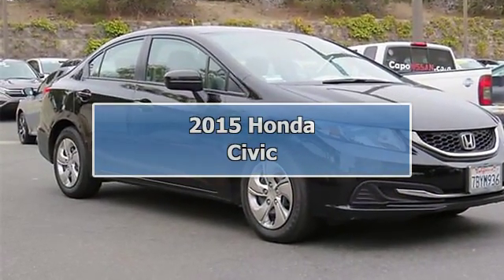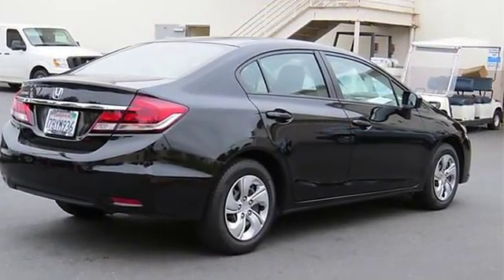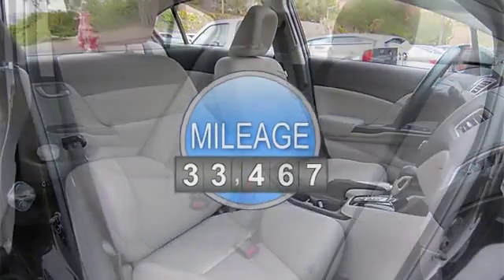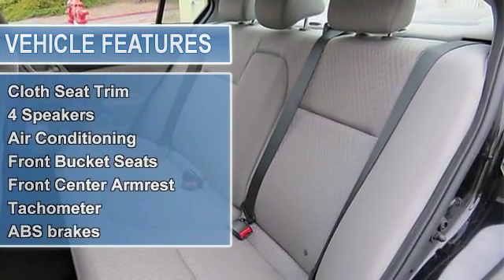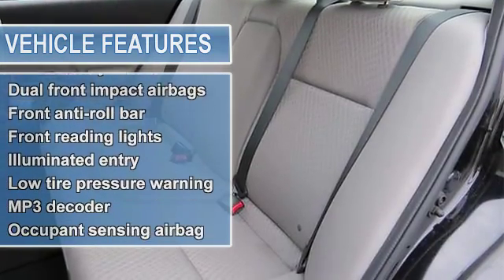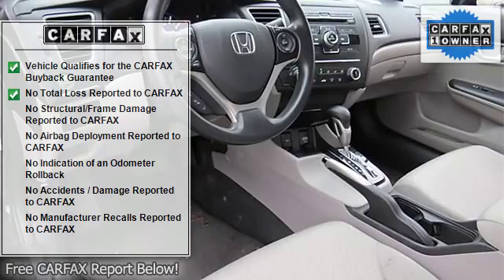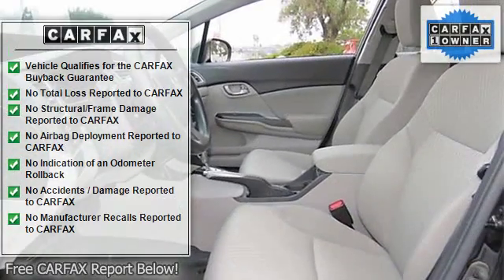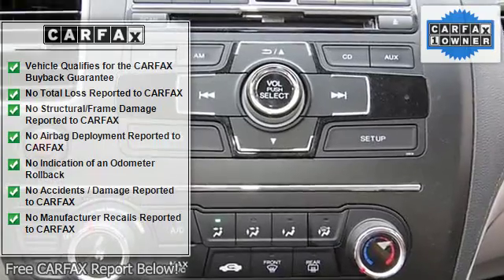2015 Honda Civic - Ocean Honda - San Juan Capistrano, CA 92675 - 31Q05025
Ocean Honda
33555 Camino Capistrano

For Sale: 2015 Honda Civic
VIN: 2HGFB2F59FH527236
Engine: 4 Cylinder Engine 1.8L
Drivetrain: FWD
Transmission: CVT Transmission
Mileage: 33,467
Color: Crystal Black Pearl (exterior) Gray (interior)

Features:
Two Thousand Fifteen Honda Civic four doors Car. This vehicle features the following equipment: CVT Transmission, 4 Cylinder Engine 1.8L, Front Wheel Drive, Body-Colored Rear Bumper, Compact Spare Tire Mounted Inside Under Cargo, Fixed Rear Window w/Defroster, Instrument Panel Bin, Driver / Passenger And Rear Door Bins, Seats w/Cloth Back Material, Front Map Lights, Gas-Pressurized Shock Absorbers, 45-Amp/Hr 410CCA Maintenance-Free Battery, Electric Power-Assist Speed-Sensing Steering, Fixed Interval Wipers, Body-Colored Rear Bumper, Grille w/Chrome Bar